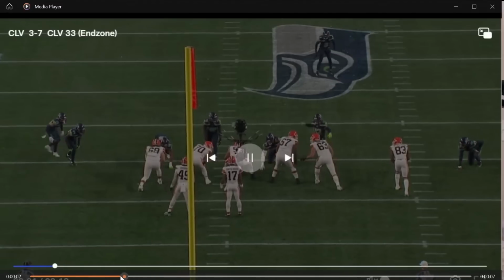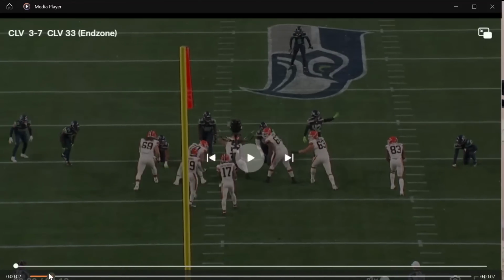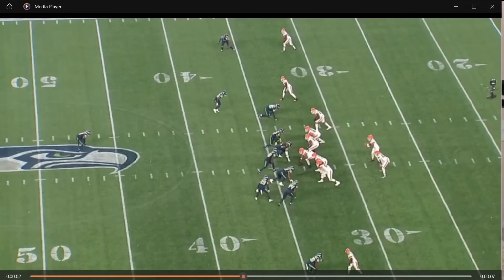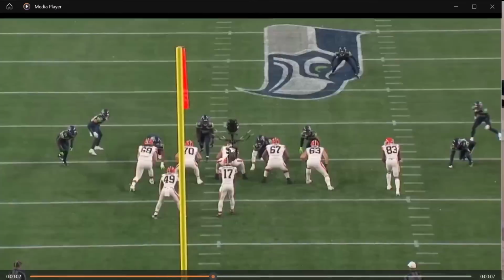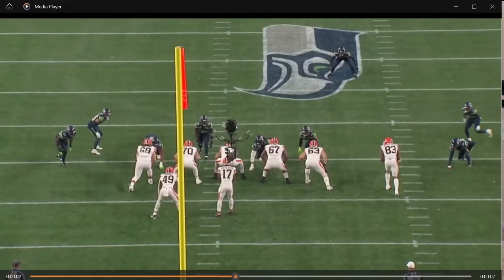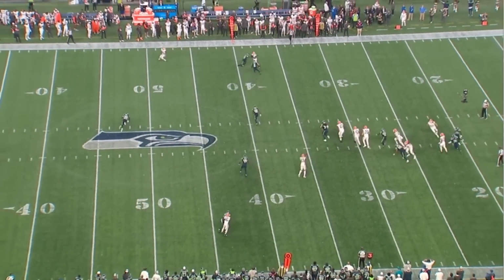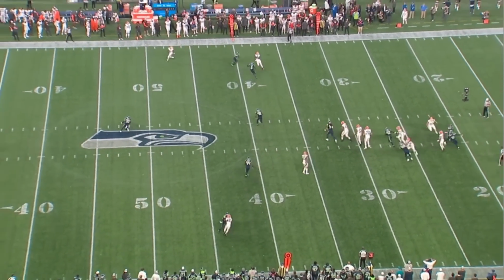Mike Macdonald's Stacked Box Brilliance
Most of the preseason Seahawks new Head Coach Mike Macdonald shows few of the flourishes he is known for, especially the stacked boxes that can wreak havoc.  On this play against the Browns, Coach Macdonald whipped up one of his specialties.

These clips are taken from The Hawk's Nest main channel.

with any deposit, they will MATCH that deposit up to $100!

Twitter...SeahawksNester
Twitch...TheSeahawksNest